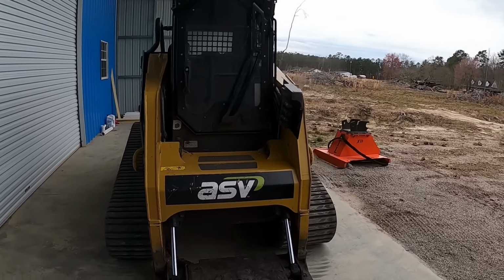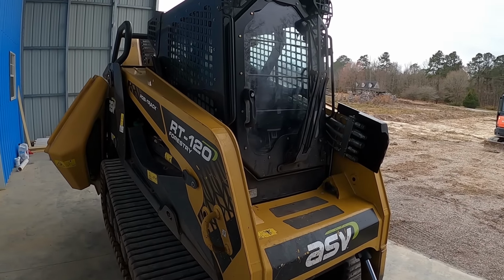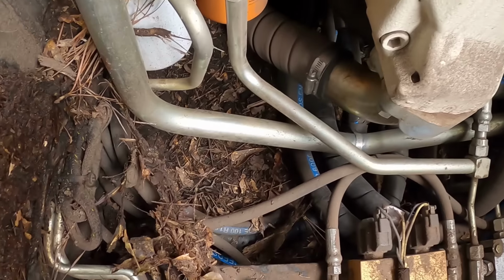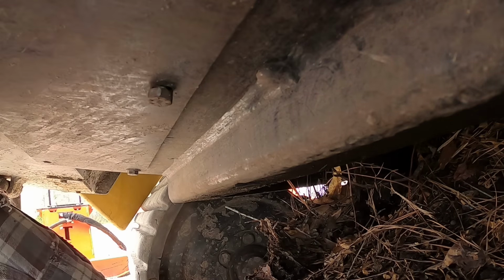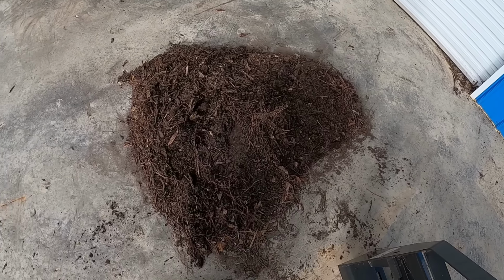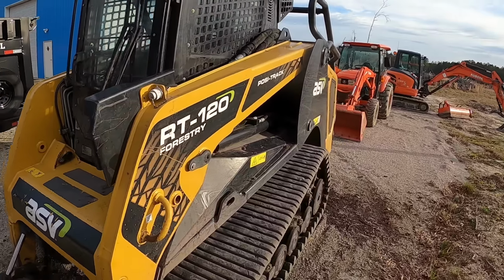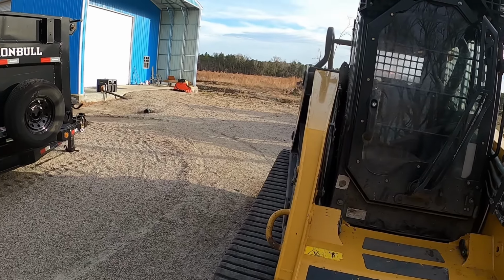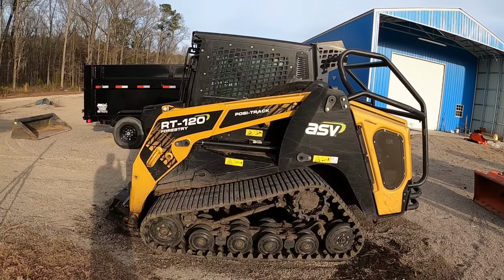The SELLER May Have MISLED About The Condition Of This Machine! It Is DISGUSTING!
A client of mine picked up this used ASV RT-120F and I was told by the previous owner that they kept it clean.  Well I think he may have LIED about that part because this machine is DISGUSTING inside! We pulled out a TON of dirt and mulch inside this machine!
Need heavy equipment or a mulcher? Call